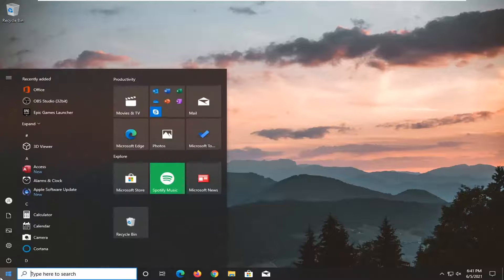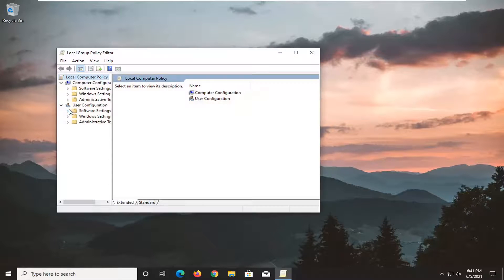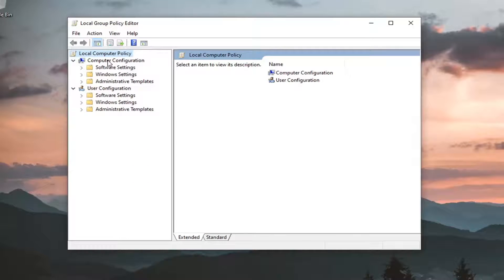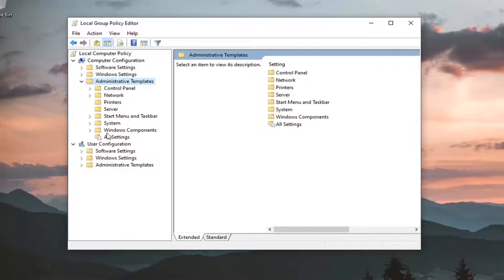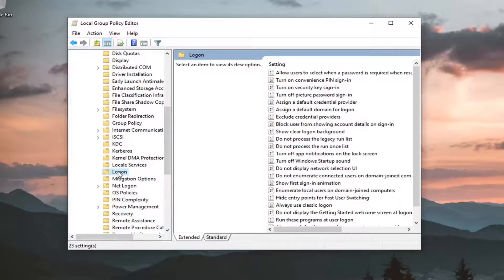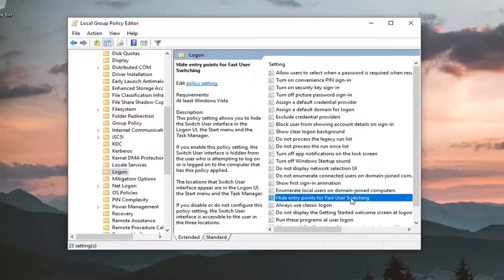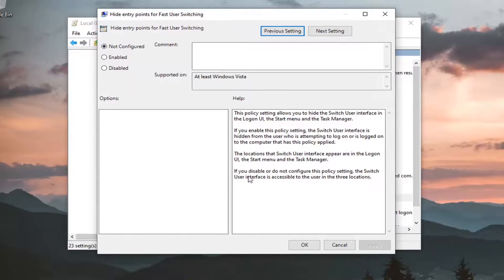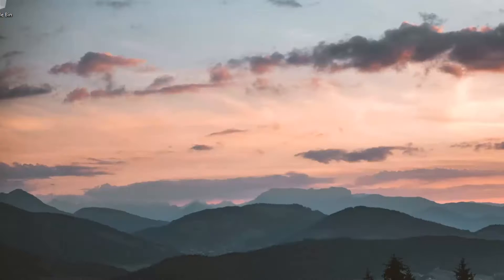Switch User Option Missing From Windows 10 Login Screen [Tutorial]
Issues addressed in this tutorial:
switch user option missing windows 10,
switch user option missing windows 10 login screen,
switch user option missing windows 7

One of the features that make Windows 10 convenient for everyone is the ability to quickly switch between users. This has been part of the operating system for decades, but utilizing the power of new devices, it’s better and faster than ever. \

When we access the login screen of Windows 10, the name and pictures of all the available user accounts are visible on the bottom-left section of the login screen. We can click on any user account and enter login details to access that account. However, many users have faced this problem that such Switch User option is missing from Windows 10 login screen because of which other user accounts are not visible there. If you are also facing this problem, then this tutorial might help you.